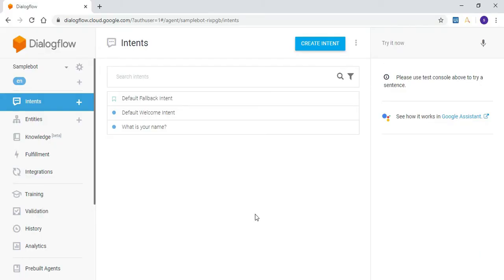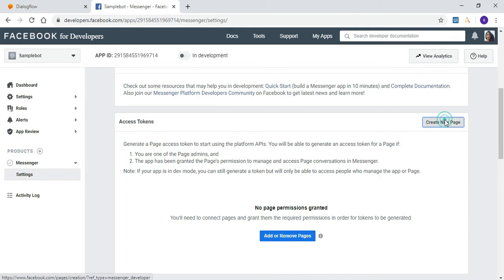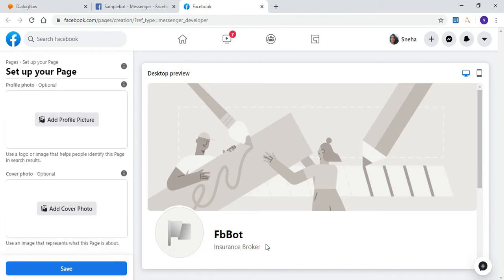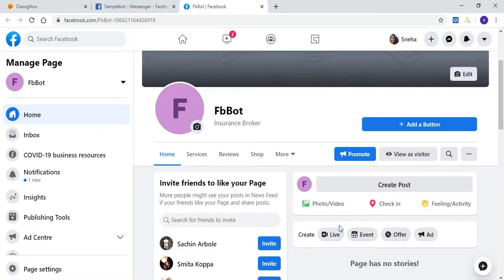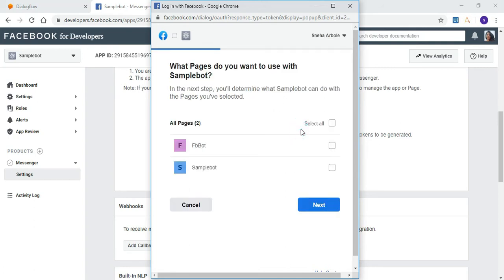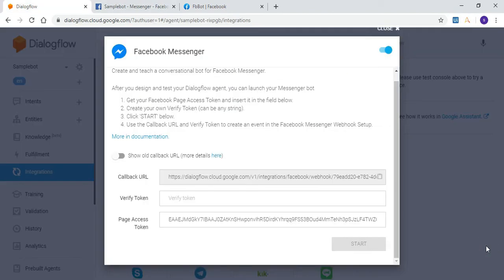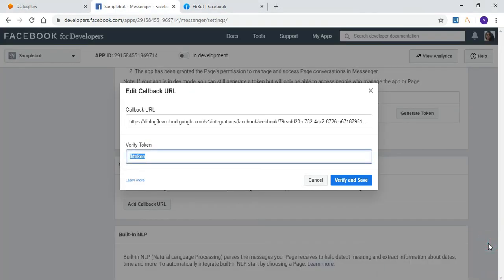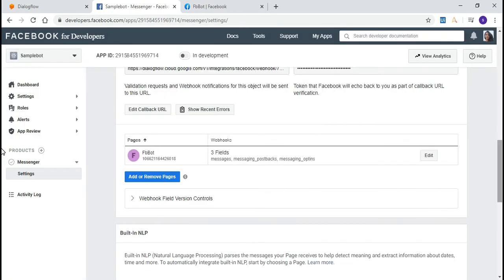Integration with Facebook Messenger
In this video we will learn about:  How to integrate the Dialogflow with Facebook Messenger.